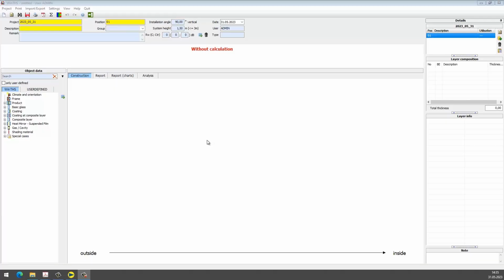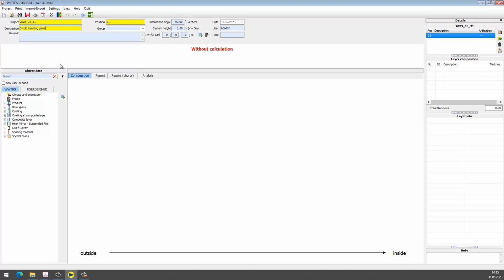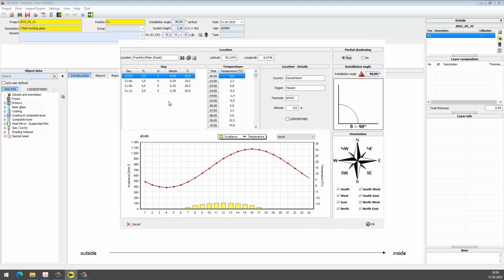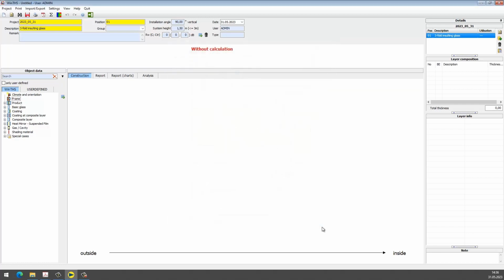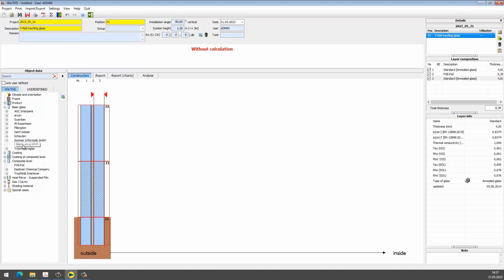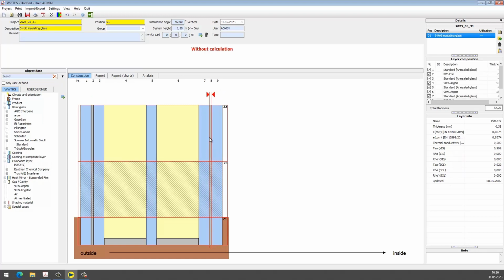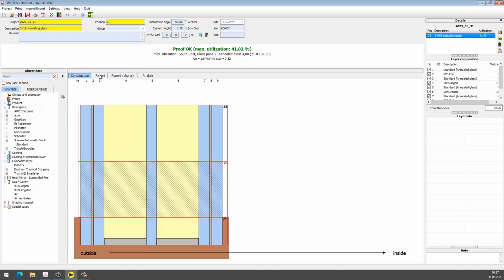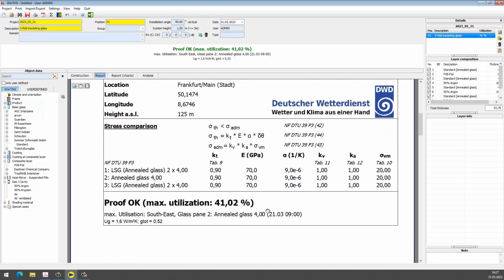Simple calculation example in WinTHS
In this short tutorial, we will show you how to calculate a 3-fold insulated pane and how to use WINTHS.
Calculations according to NF DTU 39 P3
Thermal stress